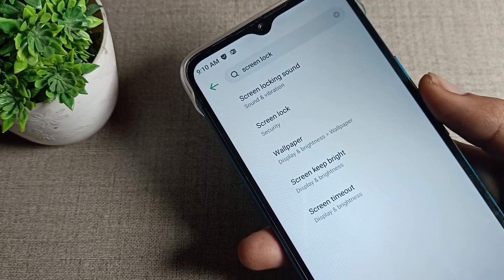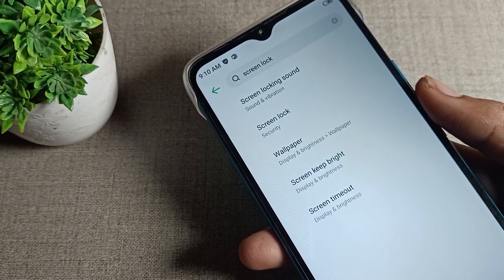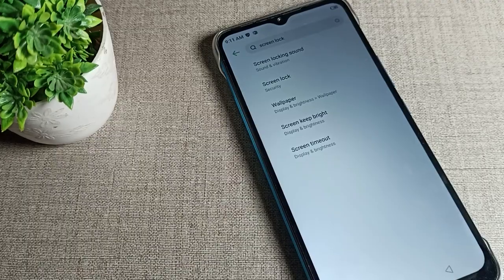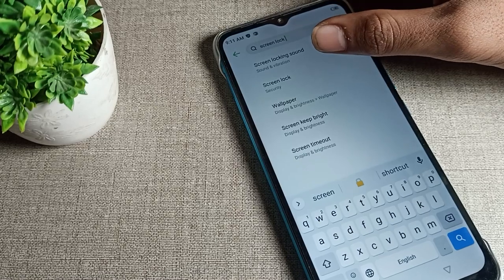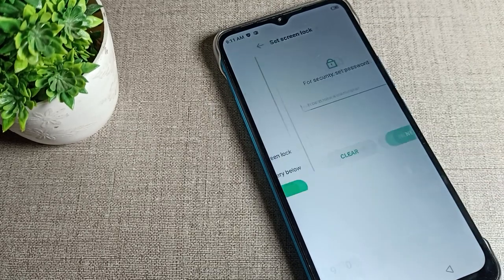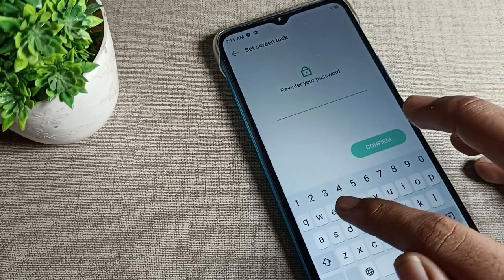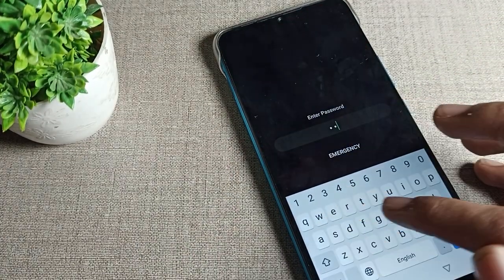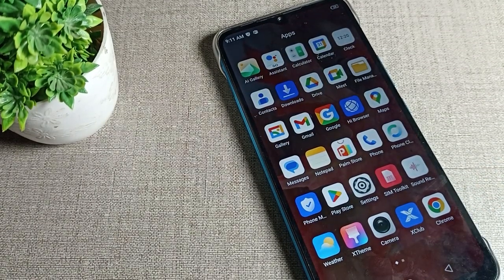Screen Lock setting infinix hot 12, how to change password in infinix hot 12 phone